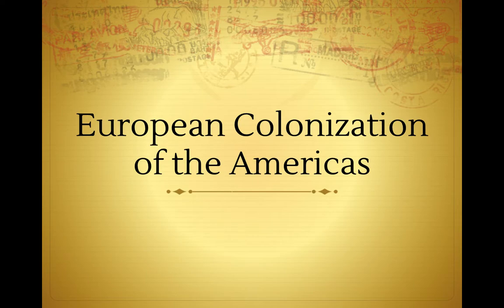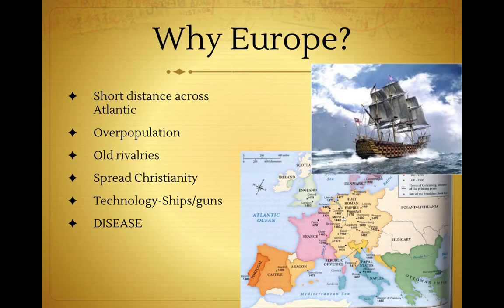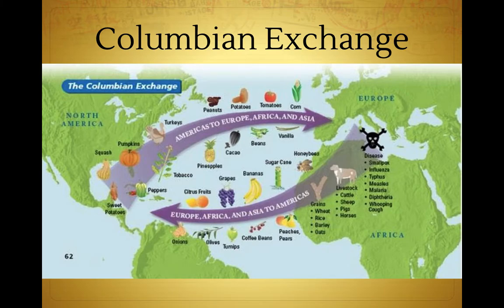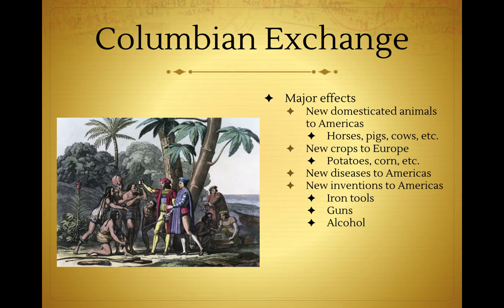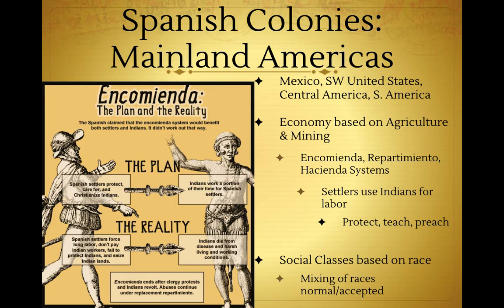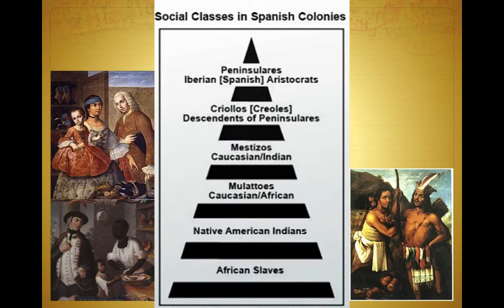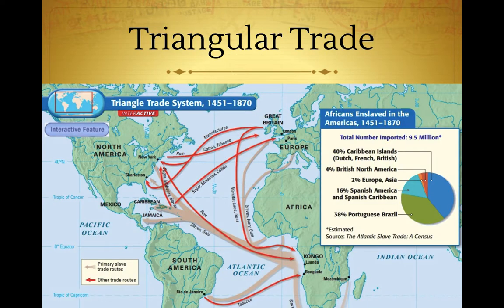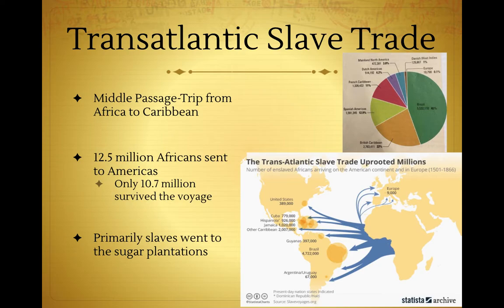European Colonization of the Americas Lecture